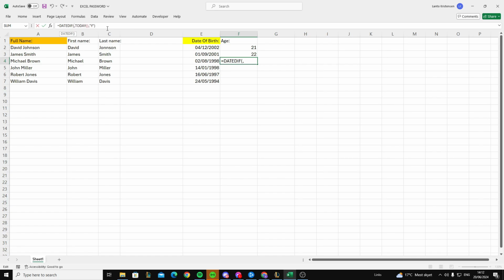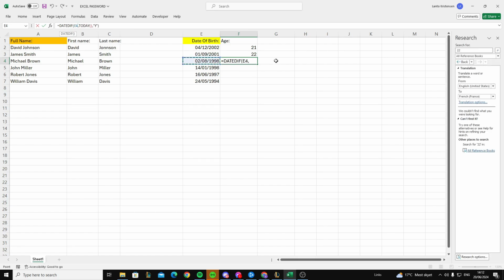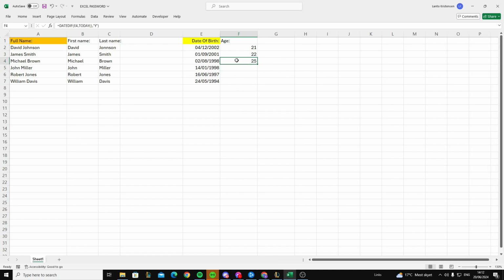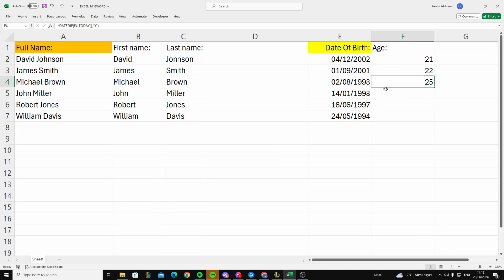How To Calculate Age In Excel From Date Of Birth (2025)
FORMULA:
=DATEDIF(E2,TODAY(),"Y")   Replace E2 with your cell. (CTRL + CLICK on the cell)

In this video I'll show you how to easy and fast calculate anyone's age in Microsoft Excel with their date of birth. The method is very simple and clearly described in the video. Follow all of the steps & see how to find anyone's age in Excel